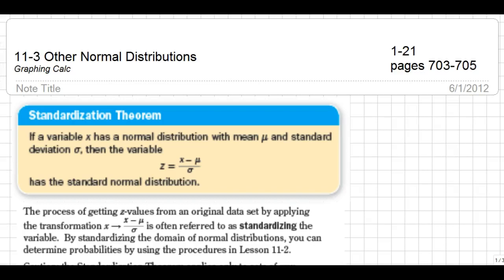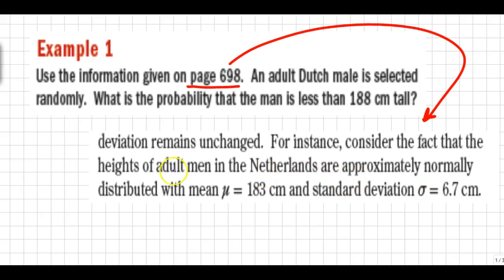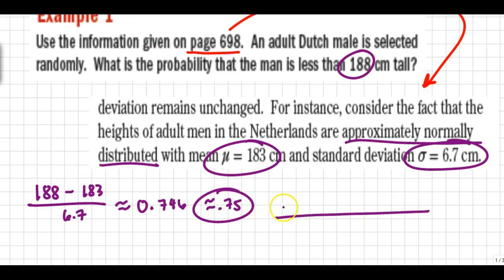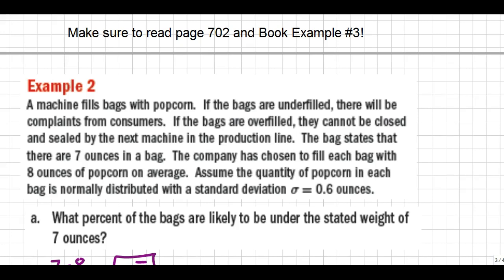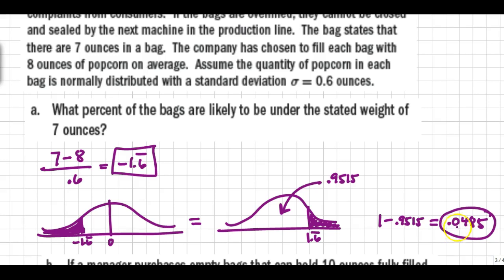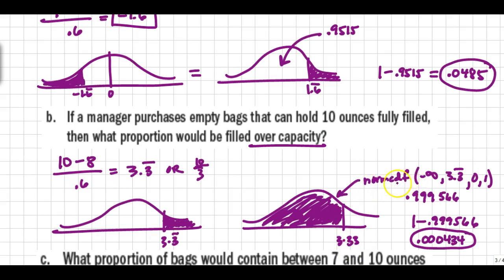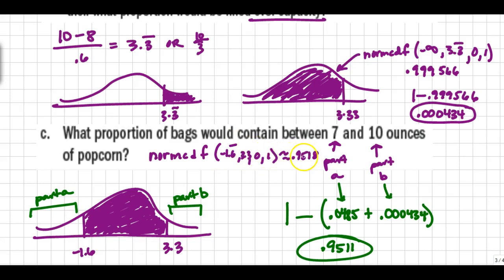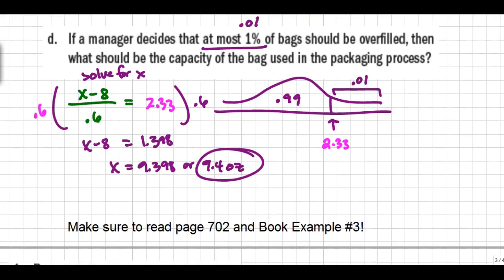FST 11-3 Other Normal Distributions